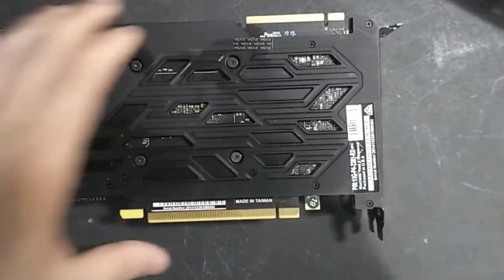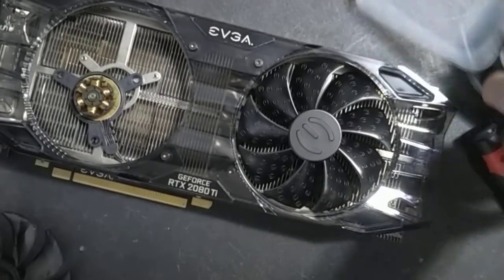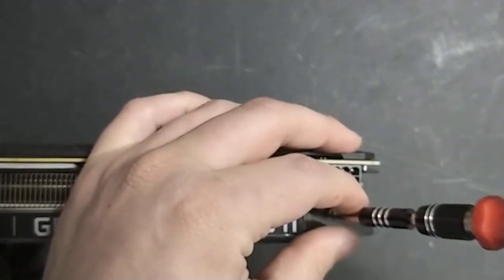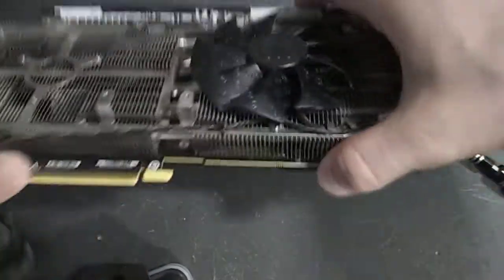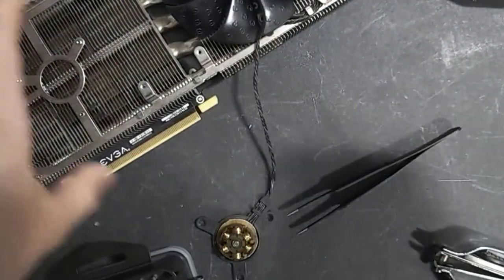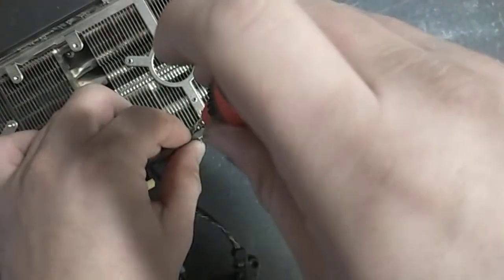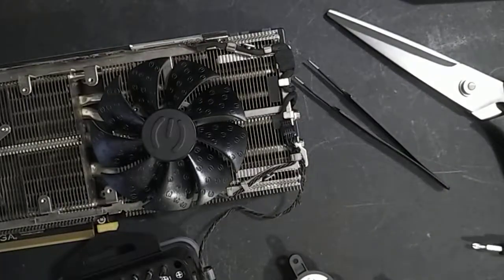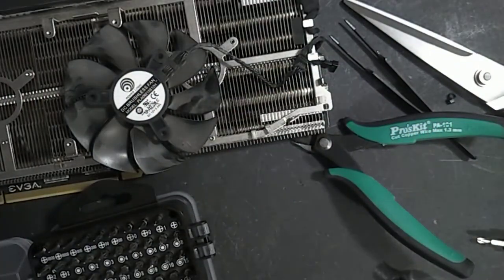EVGA RTX 2080ti Black Fan Replacement Guide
fan broke and i'm fixing this thing anyways so figured i'd make a guide.